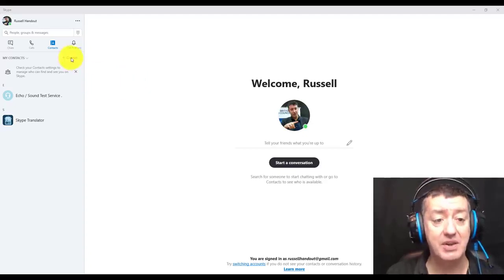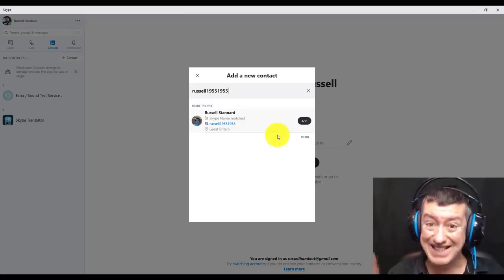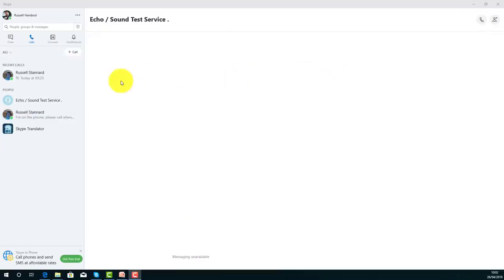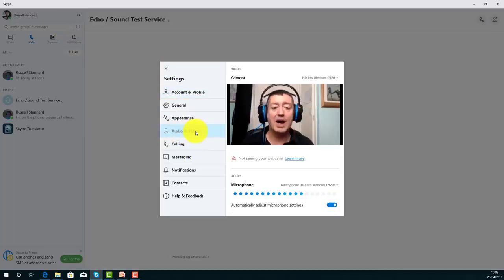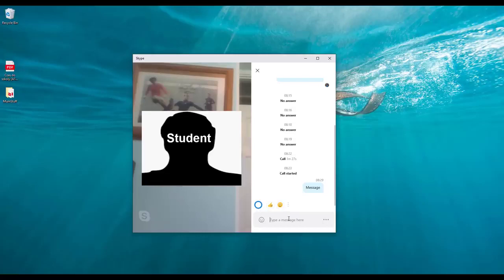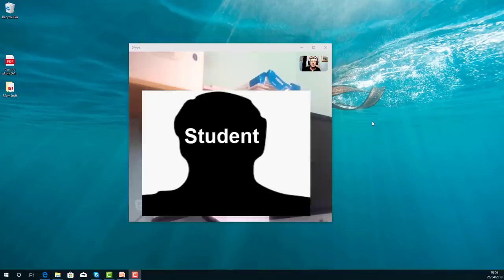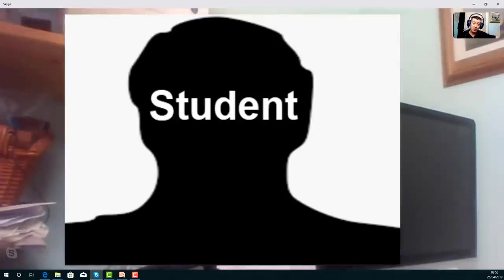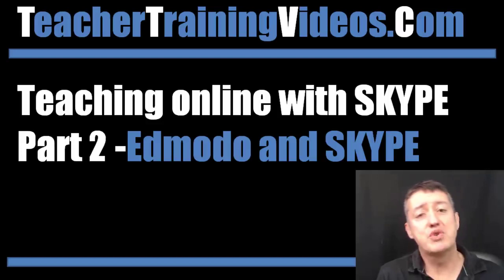Teaching online with SkYPE Complete guide for teachers